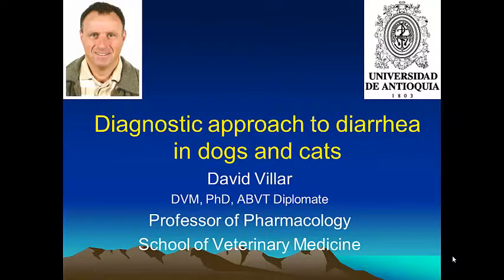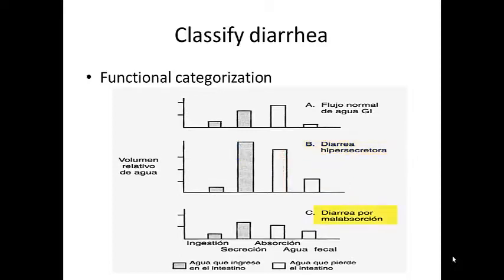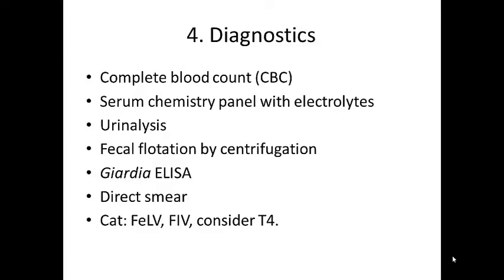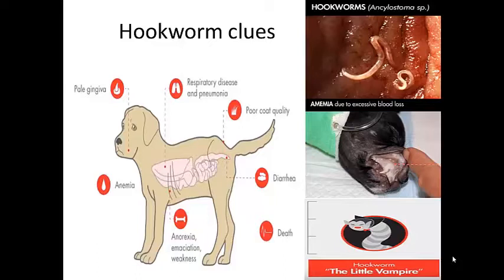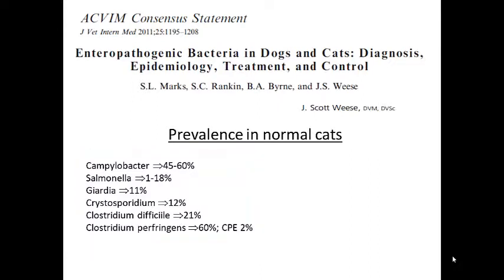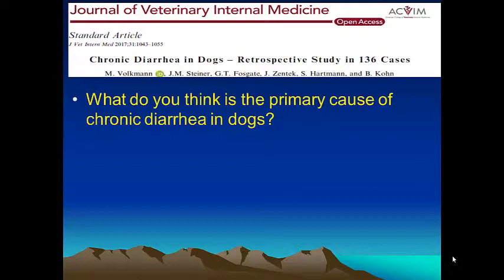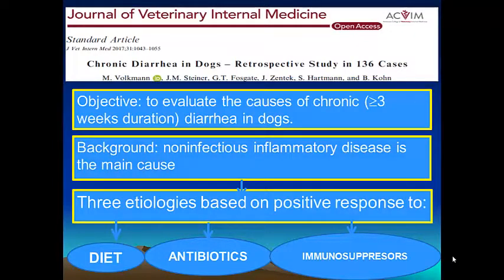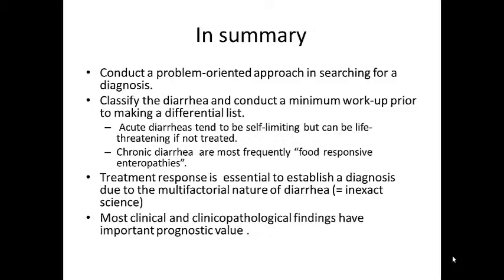Diagnosis of Diarrhea in Dogs and Cats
Discussion of the diagnosis of diarrheal diseases in dogs and cats by David Villar, DVM, MS, PhD, DABVT of the University of Antioquia, Medellin Colombia